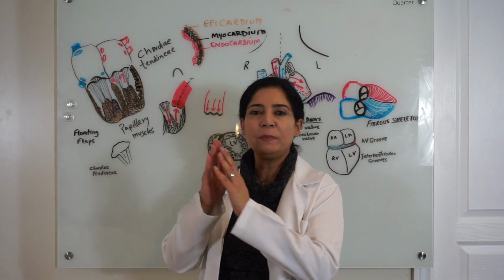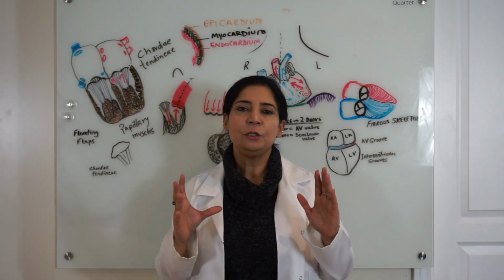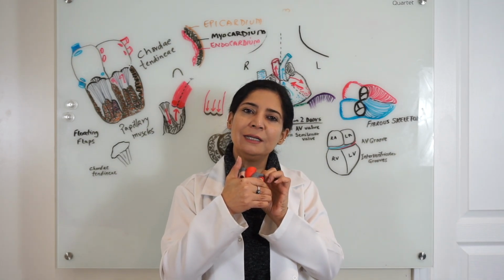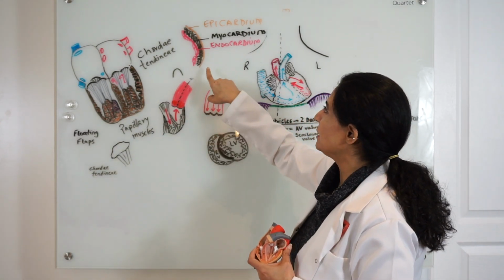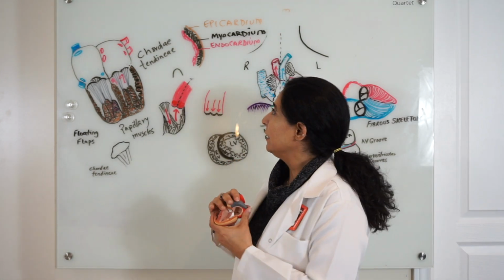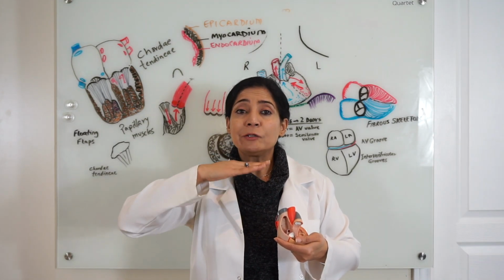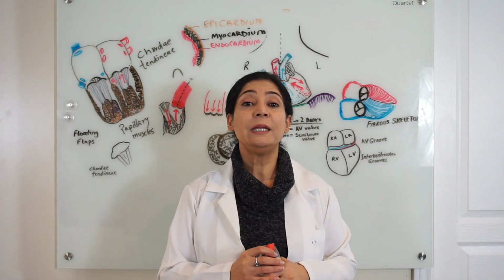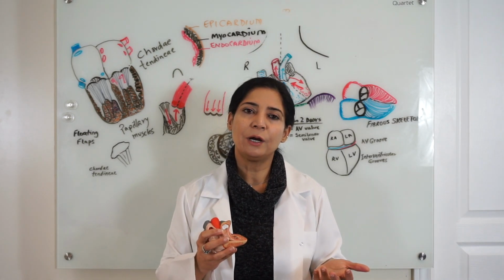Internal & External Features of the Heart - For Beginners (Part 4)